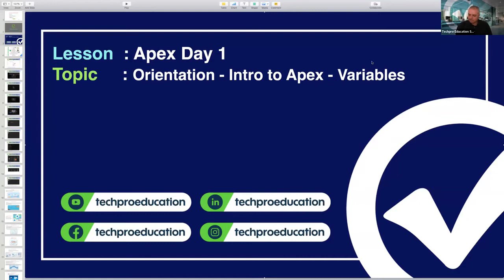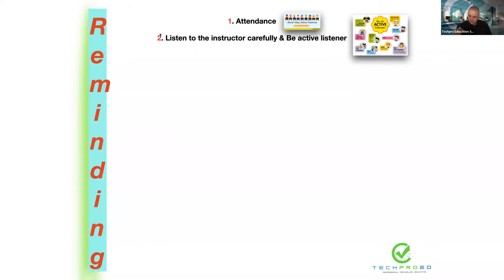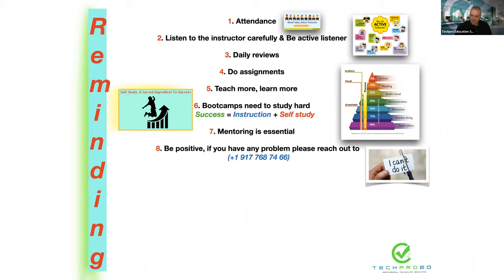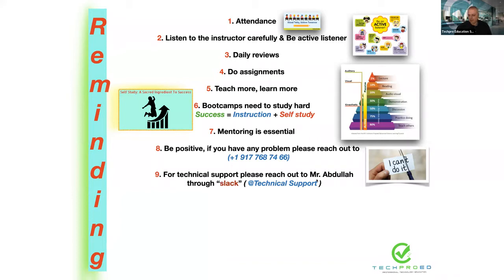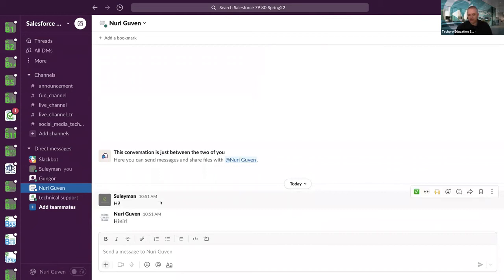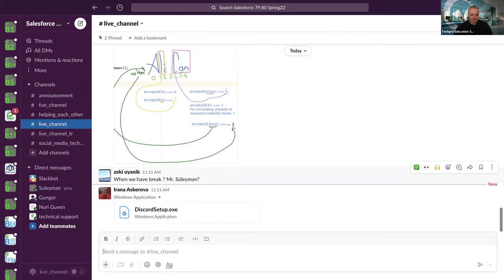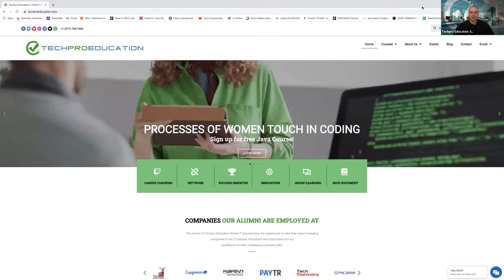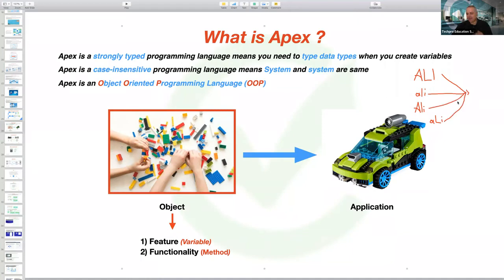Batch 79 80 Salesforce Apex 01 part 1